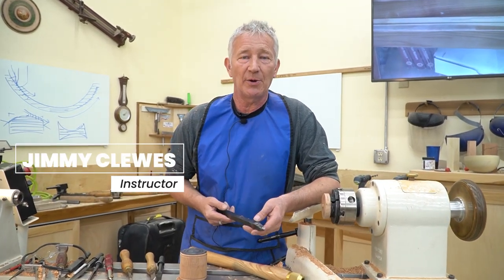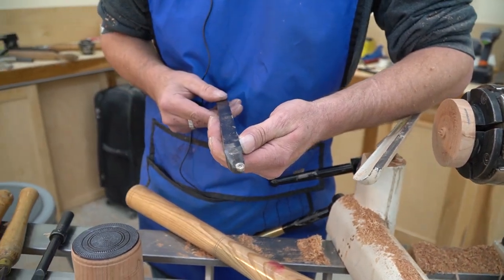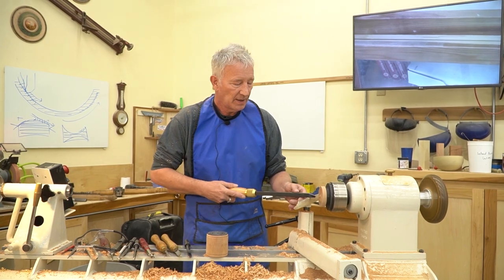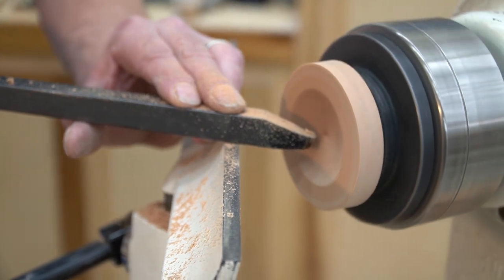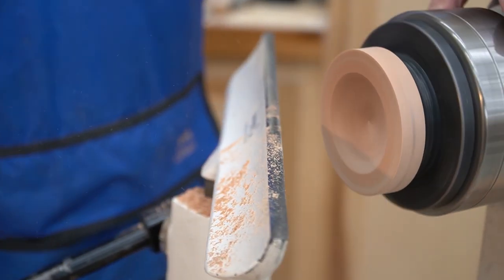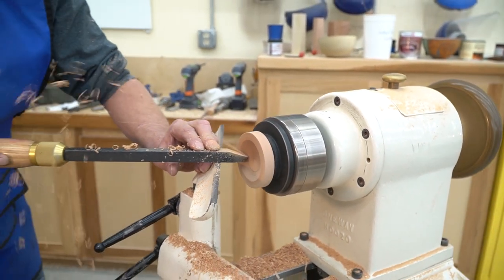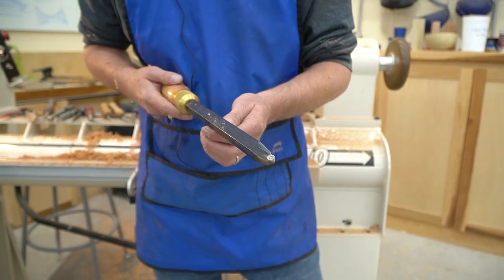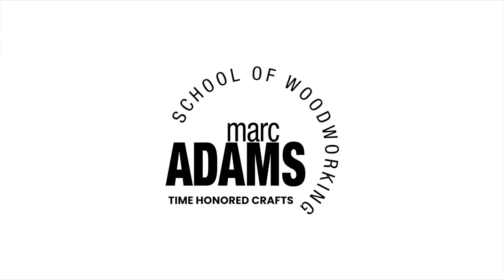Tool Tuesday w/ Jimmy Clewes (Ep29) – It cuts like a dream!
Jimmy Clewes shares his hollowing tool with us in the turning room at Marc Adams School of Woodworking. It cuts well and does not catch. Jimmy gives a quick demo resulting in a beautiful clean cut. Thanks so much for sharing, Jimmy!

More about this instructor…
Jimmy Clewes is not your ordinary woodturner. Upon first meeting one would think of him as a renegade, a free thinker and not within the stereotypical image of a woodturner. His charming British style, unending wit, creative mind and magnetic personality are only some of the attributes that make him popular on the woodturning demonstration circuit.

Jimmy is on the Register of Professional Woodturners in the United Kingdom and a member of the American Association of Woodturners. He has over 35 years of experience in woodturning and woodworking. The demand for his services as a freelance demonstrator and teacher takes him all over the world, including his homeland of the United Kingdom, Europe, Canada, Scandinavia, New Zealand and Australia. He is currently a contributing editor to Woodsmith Magazine and produced a critically acclaimed DVD series. He recently became an American citizen and lives in Las Vegas, Nevada. When he's not teaching or demonstrating woodturning, he enjoys gold prospecting out in the desert!